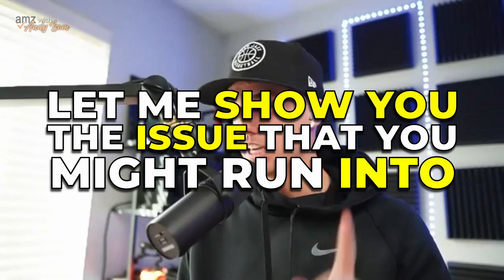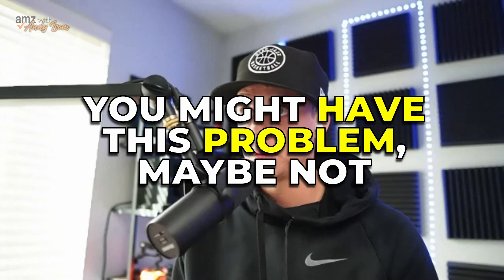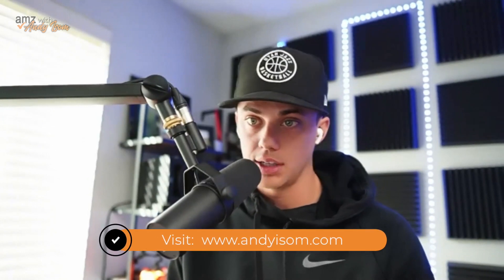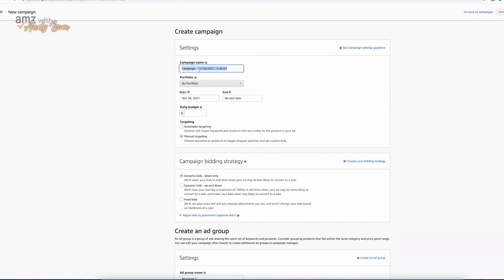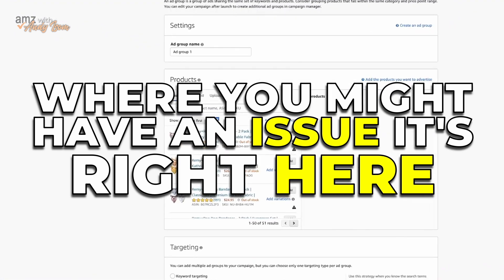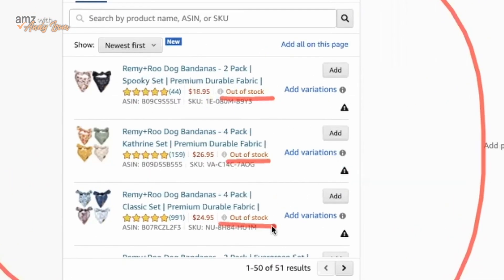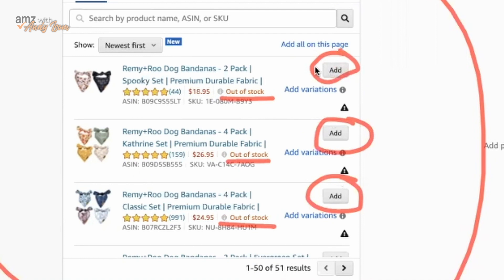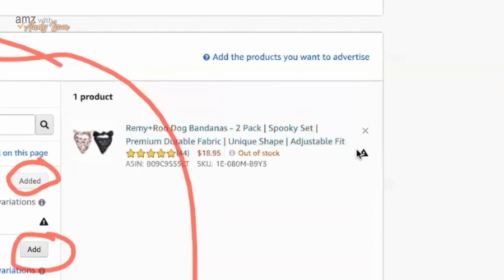Can you have your Amazon PPC set up before launch?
From my live weekly Q&A call with my coaching program students! to learn more about how I can help you start and grow your brand on Amazon!

In this video, I answer the question: Can you have your Amazon PPC set up before launch?

We have built a multi-million dollar brand on Amazon and now I help people do the same! Built from my #1 Ranked Amazon FBA Podcast, I now have tons of resources and programs to help you suceed with your Amazon business! Check the links below for more information.

🎙 My #1 Ranked Amazon Podcast: "Selling on Amazon with Andy Isom"

*Programs and resources that may be mentioned in this video are subject to change.